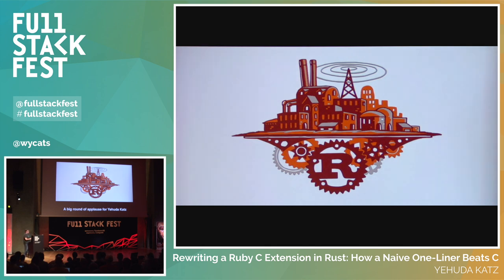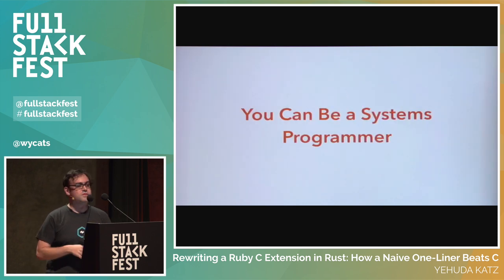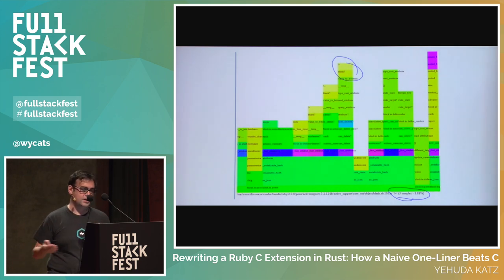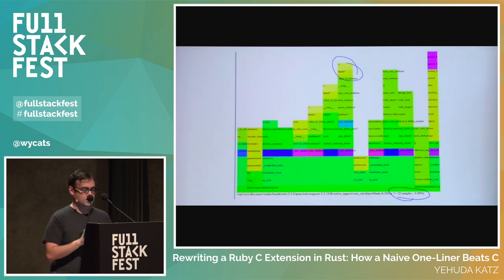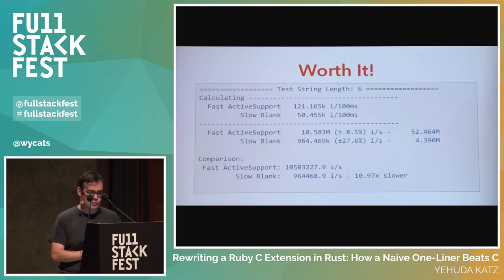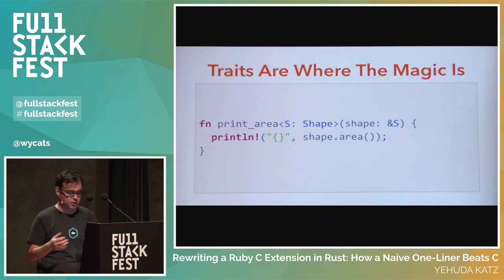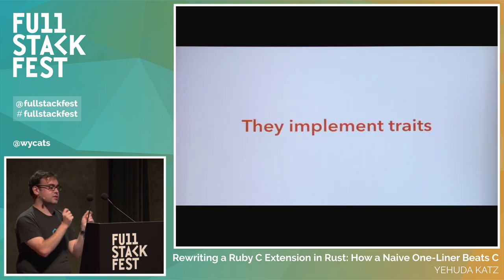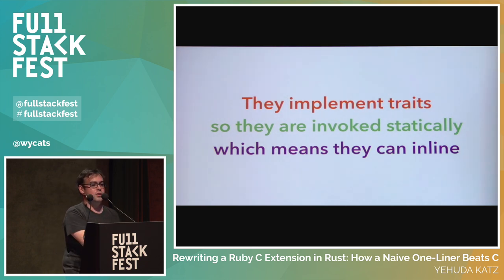Full Stack Fest 2015: Rewriting a Ruby C Extension in Rust, by Yehuda Katz